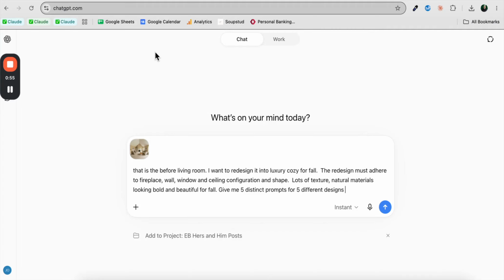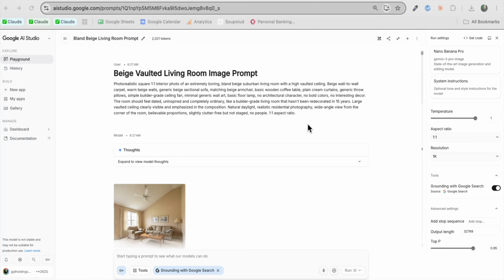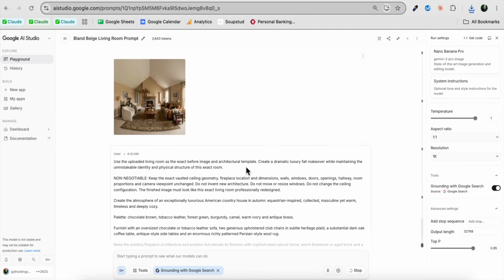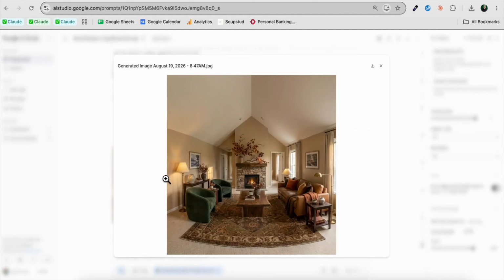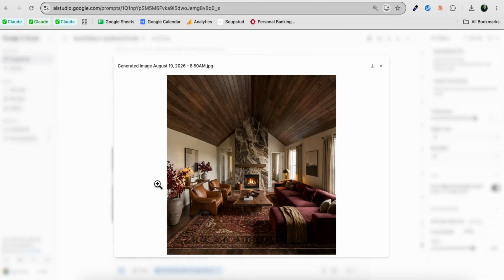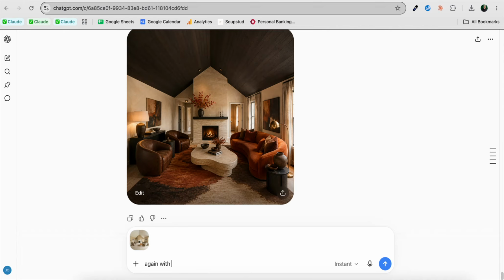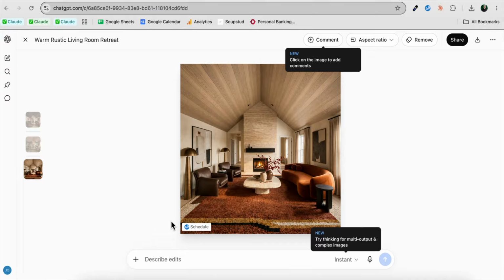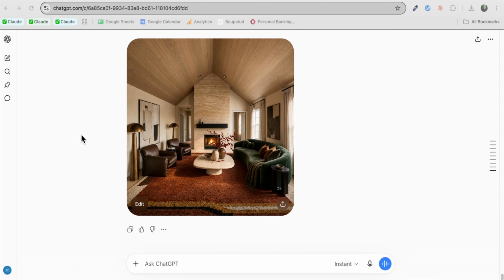I Gave a Boring Beige Living Room an AI Fall Makeover — Here’s Exactly How I Did It (Before & After)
In this video, I take a boring beige living room and redesign it into  completely different luxury fall interiors using AI.

But this isn’t just a before-and-after showcase.

I walk through the process **step by step so you can use the same approach to redesign your own home**.

You’ll see how I:

• Start with an actual room photo
• Get AI to preserve the existing windows, fireplace, walls and ceiling shape
• Change the furniture, materials, colors and overall aesthetic
• Experiment with different ceiling finishes, stone, wood, rugs and fabrics
• Push the design from safe and beige to bold, cozy and ultra-luxurious
• Refine individual elements without having to start the entire design over

The result is several radically different fall looks using the exact same living room as the starting point.

If you’ve ever wondered what your living room, bedroom, kitchen or other space could look like before spending money renovating it, AI makes it incredibly easy to experiment.

Follow along with your own room photo and you can use the same process to start redesigning your home yourself.

Which of the five designs would you actually choose?